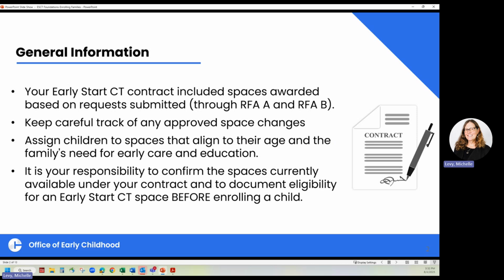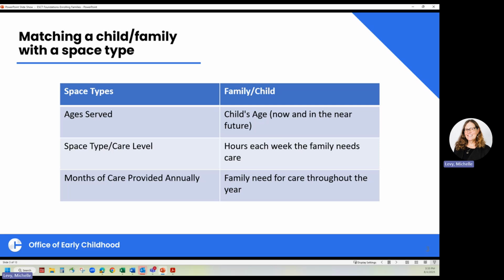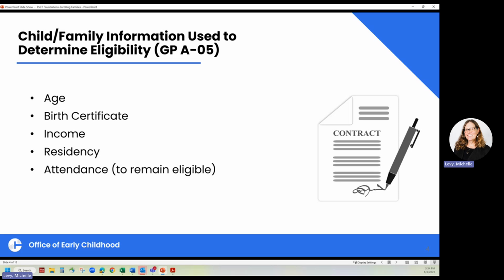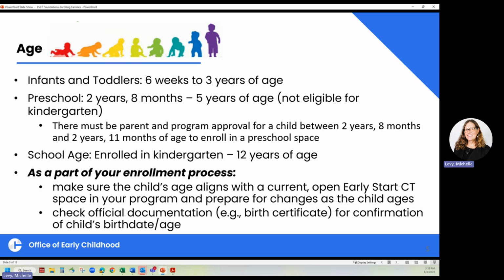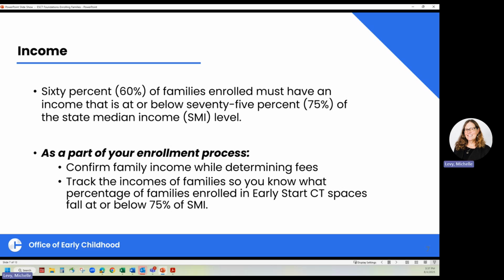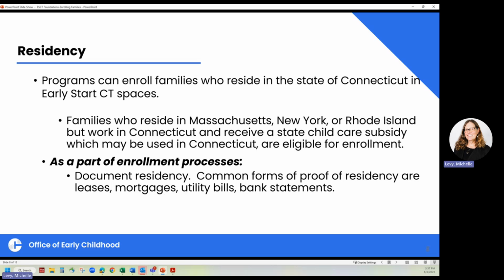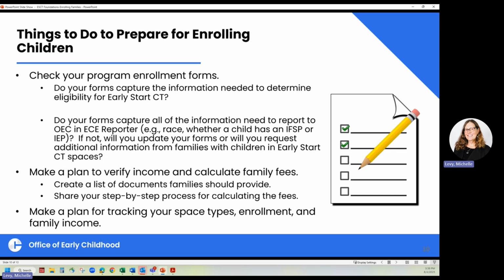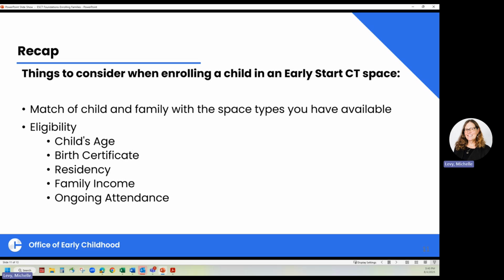Enrolling Children in Early Start CT Spaces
About The Office of Early Childhood:
The Connecticut Office of Early Childhood (CT OEC) is a separate, cabinet-level agency, incorporating early childhood programs from the Departments of Education, Social Services, Board of Regents, and Public Health.

The CT OEC is the state’s leader in providing a comprehensive, collaborative system for delivering improved programs and services to children from birth to five years old and their families.